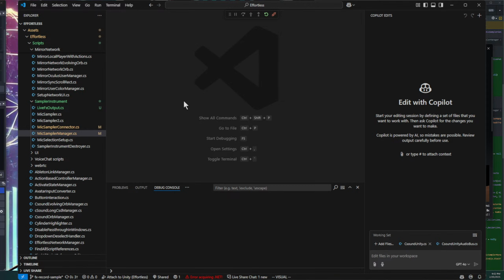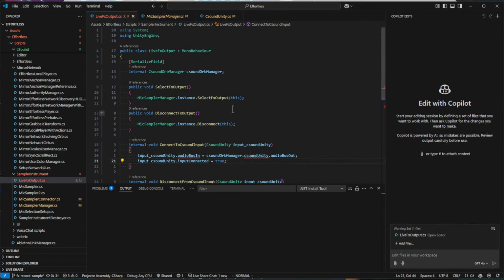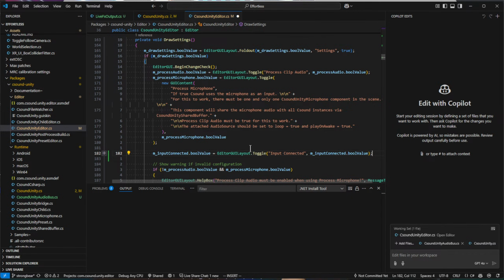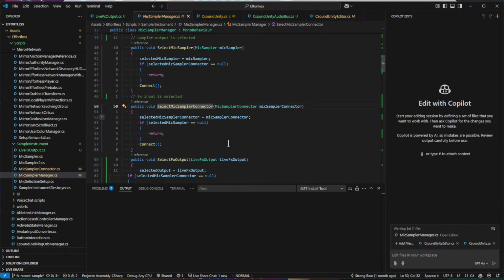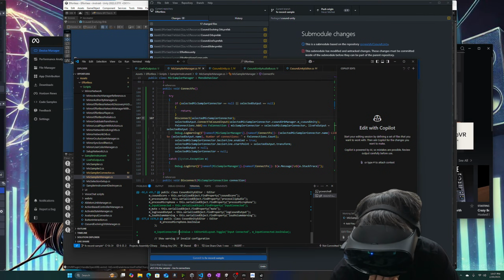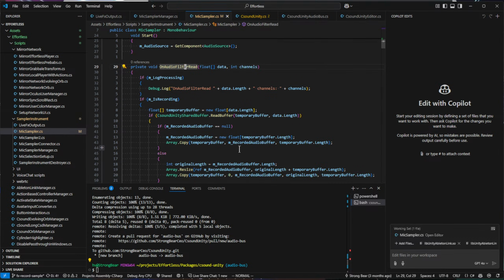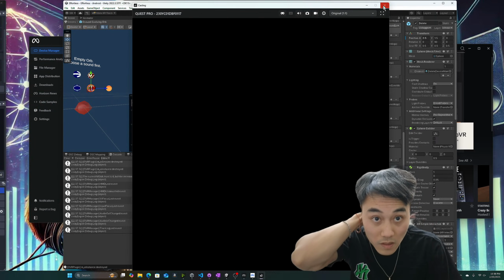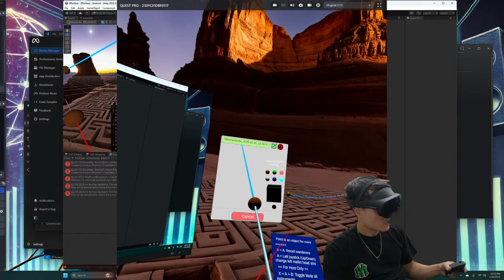Live Audio Processing in VR with CsoundMeta | Unity Development Stream – Part 2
Welcome back to another live stream with Strong Bear! This session continues our deep dive into real-time audio processing within a VR application using Unity and CsoundMeta.

In this stream, we explore:
⏳ 0:00 Live Effects Output – Connecting an effect output to a Csound object for real-time processing.
⏳ 4:30 Connecting Csound Objects – Using audio buses for seamless integration in Unity.
⏳ 9:00 Visualization of Audio Connections – Implementing line renderers to display audio paths in VR.
⏳ 11:50 Audio Routing & Testing – Debugging issues while routing audio from a Csound oscillator.
⏳ 17:00 Fixing Connection Issues – Solving code logic errors affecting the Unity Inspector.
⏳ 27:20 Testing & Demonstrating Effects – Successfully connecting an oscillator to a live effect.
⏳ 37:50 Simplifying Code & Logic – Introducing separate classes for audio input and output.
⏳ 42:00 Updating Code & Committing Changes – Fixing line renderer issues & pushing updates.
⏳ 1:13:00 Future Improvements & Enhancements – Plans for refining the audio processing workflow.
⏳ 1:31:00 Closing Thoughts & Future Plans – Wrapping up with insights on what's next!

If you're interested in VR audio processing, Unity development, or CsoundMeta, this stream is packed with insights and hands-on coding!

💪🐻 Strong Bear is the official page of Mr. Hung Vo Hoang Manh (CEO, Founder at Designveloper)

✍️☘️ Coming from a software developer, currently an entrepreneur, musician, and martial artist living in the US.